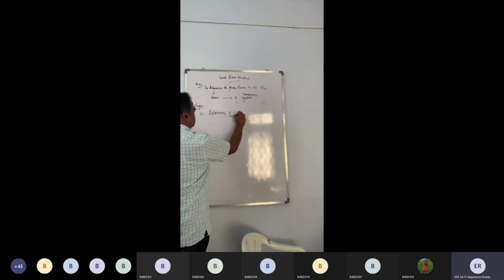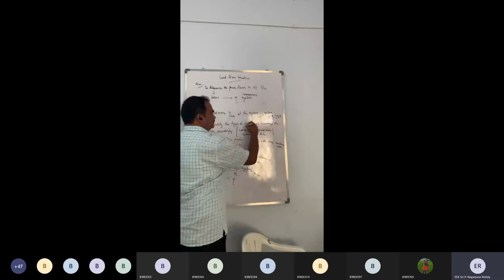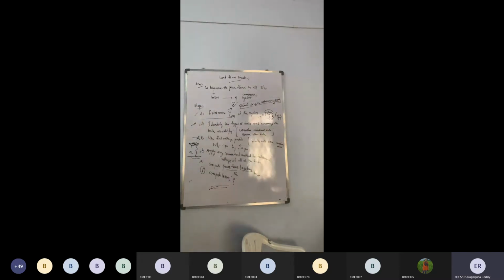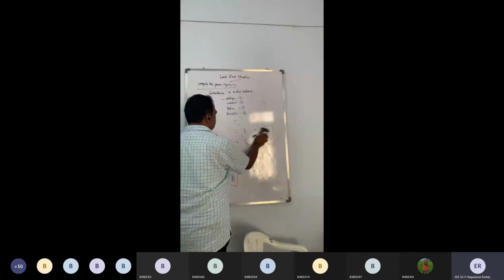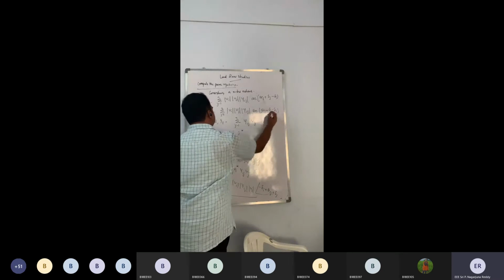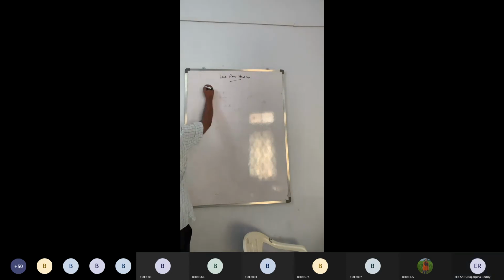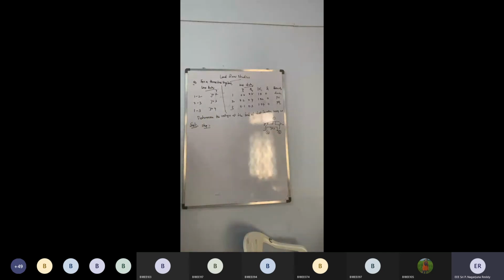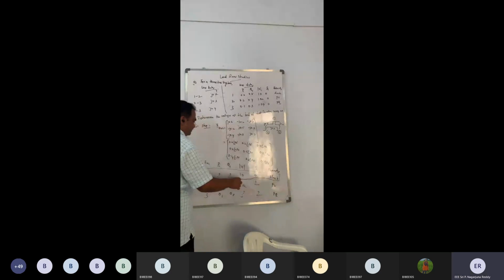U1L4 Load Flow equations Introduction to GS method